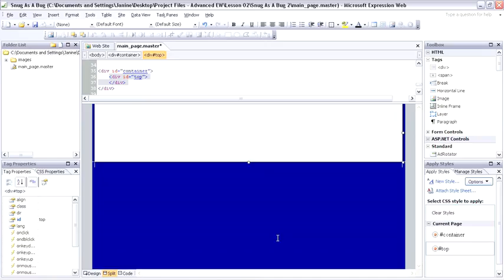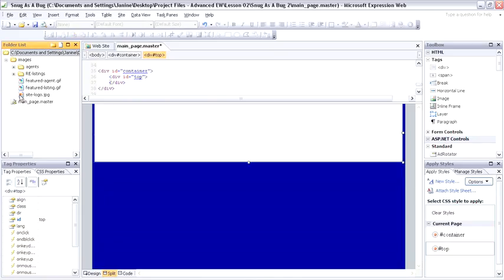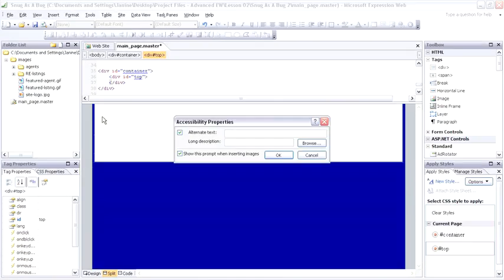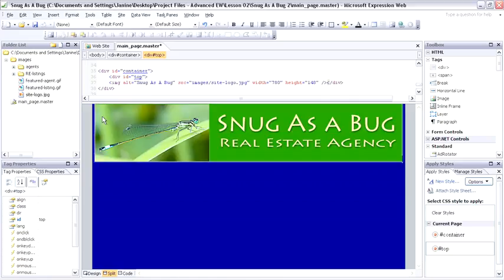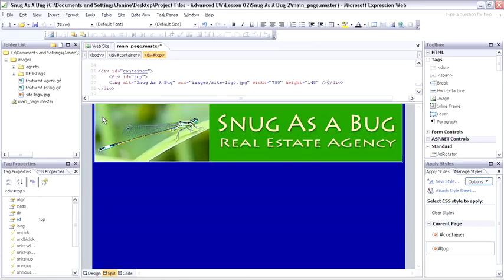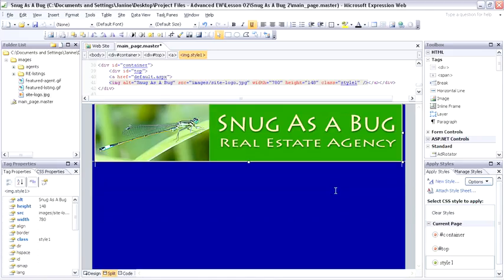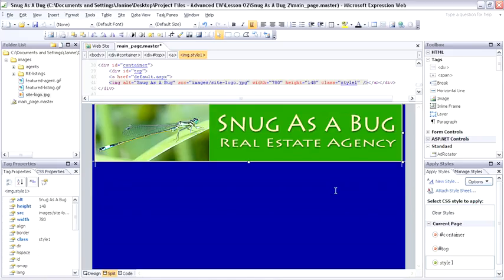M1EW P01 C02 L06